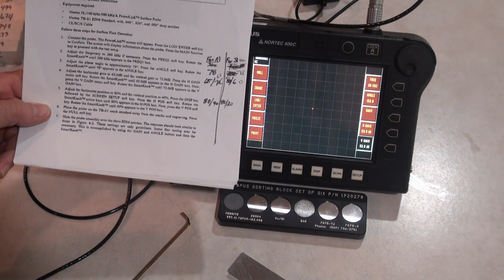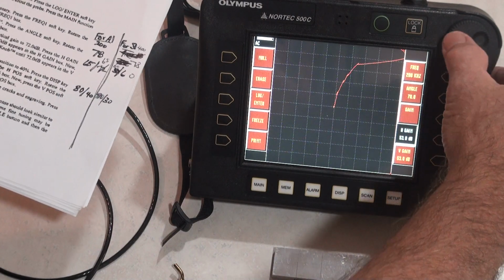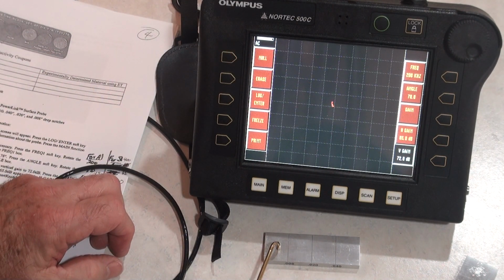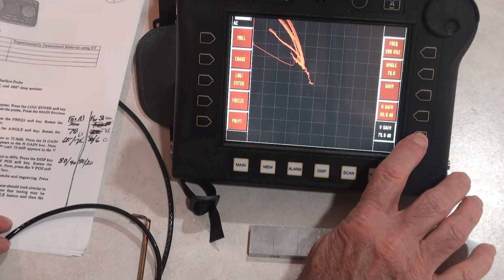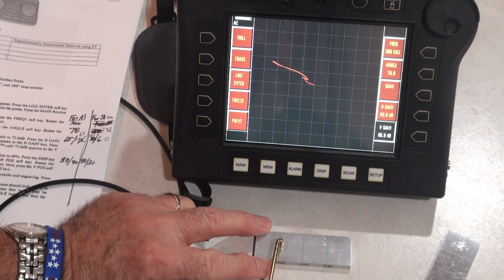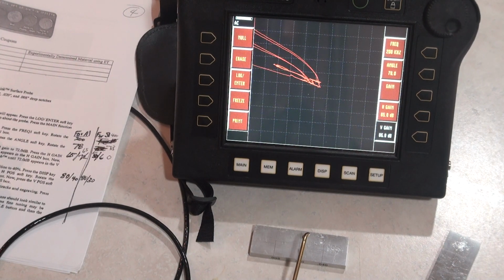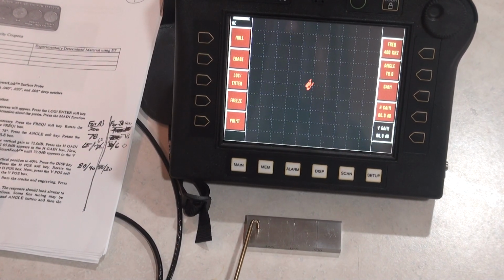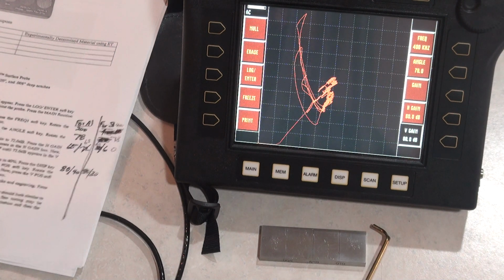Light Lab 3